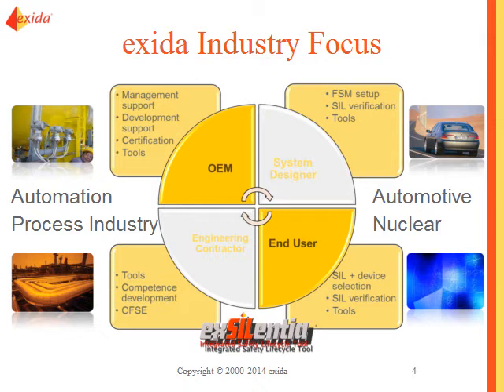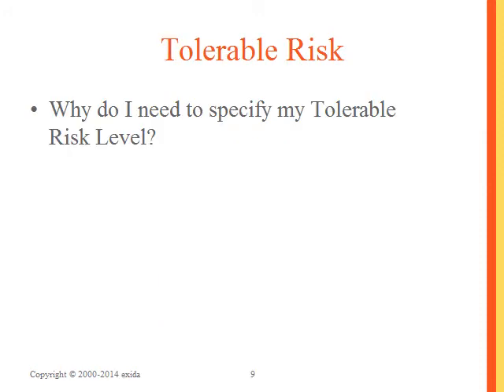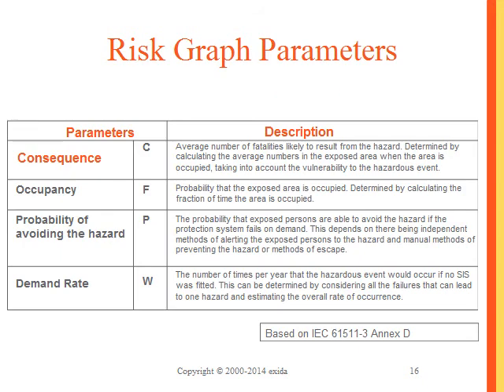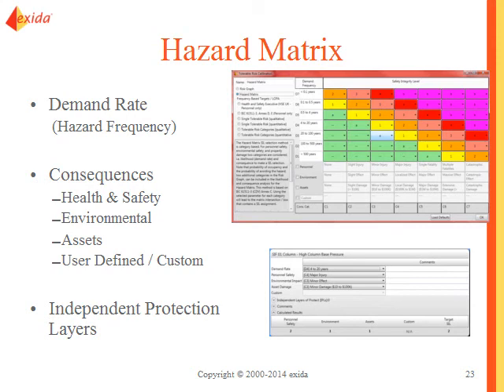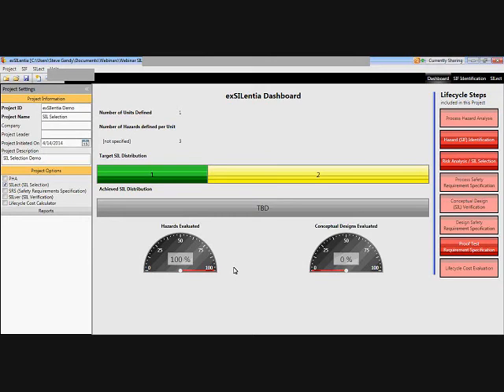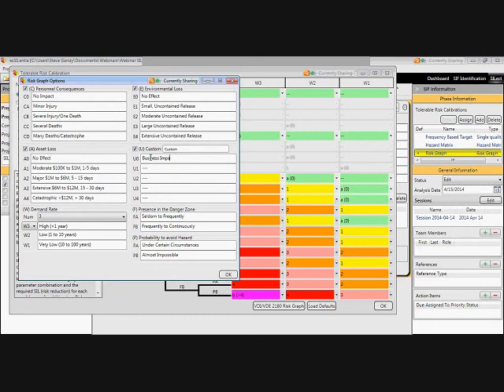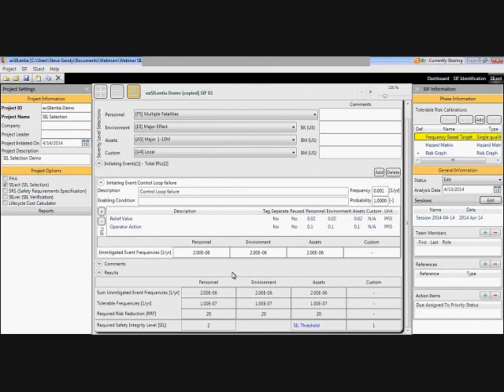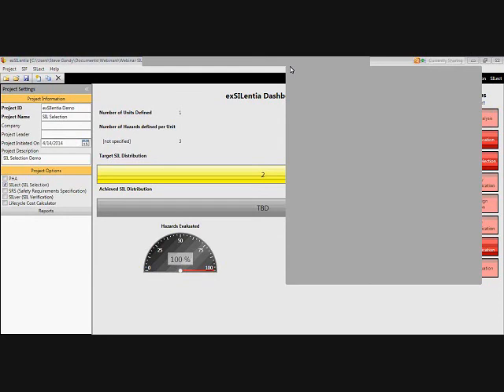SIL Selection Using exSILentia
The exSILentia® safety lifecycle tool incorporates SILect™, a SIL target selection tool. The objective of SIL target selection is to determine the amount of risk reduction needed based on a certain level of process risk and corporate tolerable risk guidelines. This webinar will explain the exSILentia SILect tool and describe the various methods available to define corporate tolerable risk and determine project level risk.